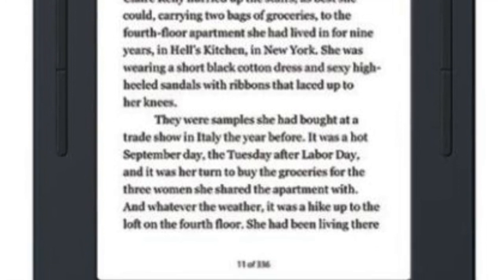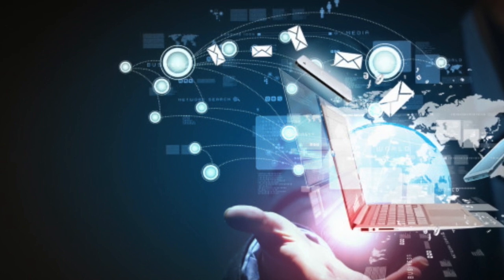Printing Press and how it affected society (revised)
How th printing press changed the way we gather and share information